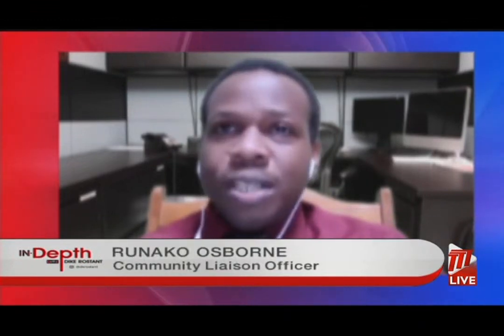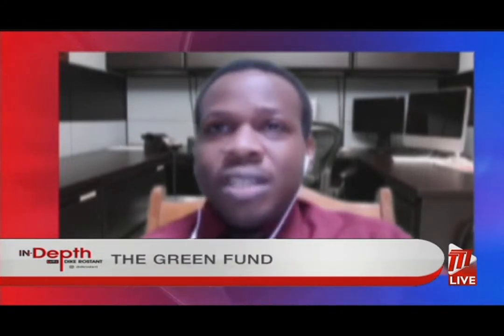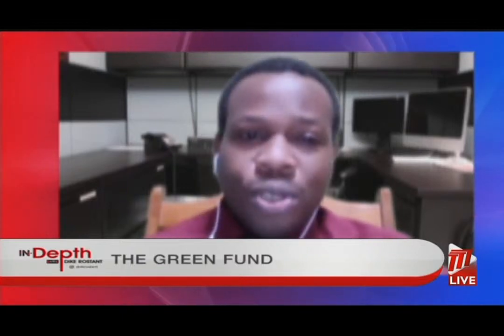In-Depth with Dike Rostant - The Green Fund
Community Liaison Officers at the Ministry of Planning and Development, Leslie Ann Dillon and Runako Osbourne, discuss 'The Green Fund' - an Environmental Grant Fund Facility.